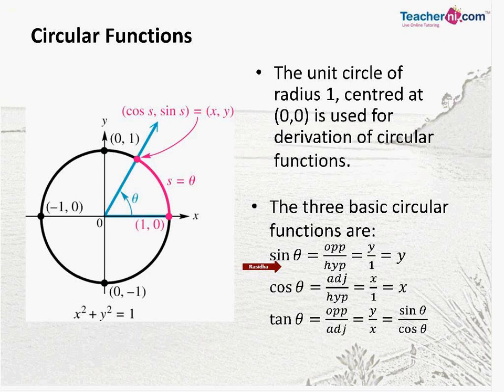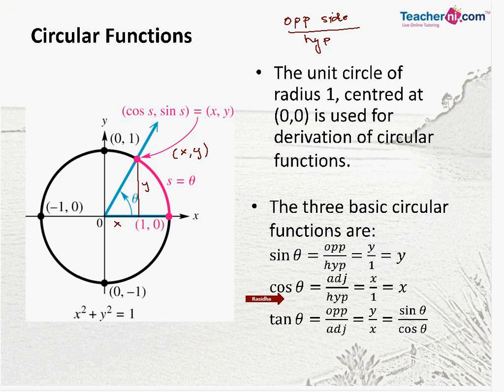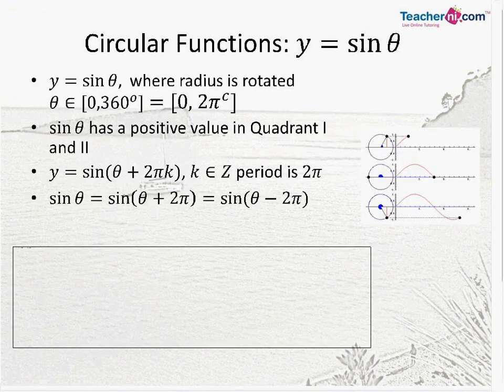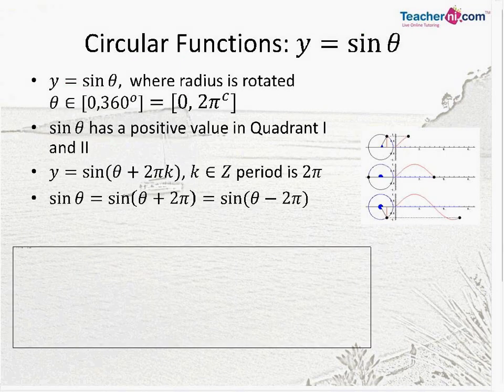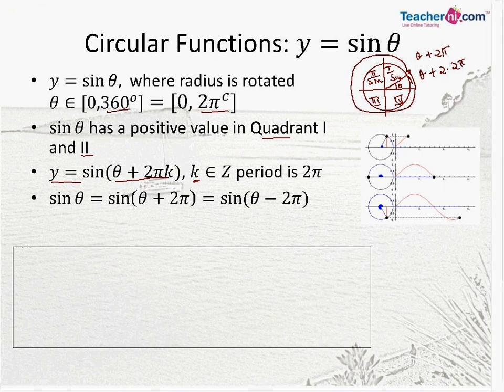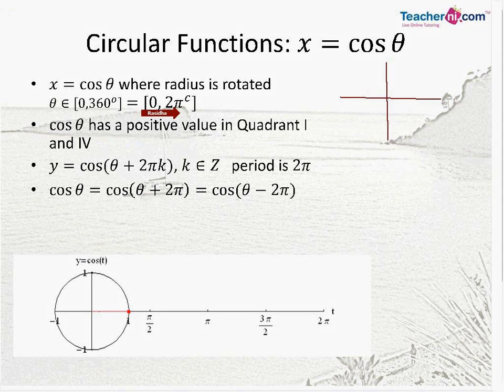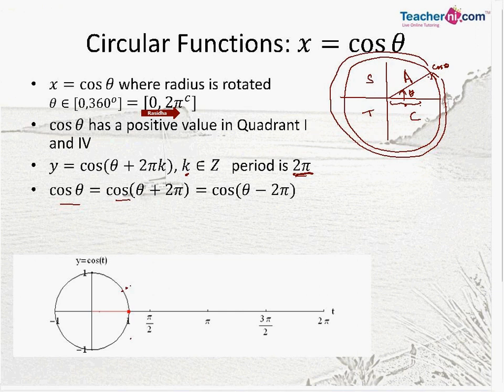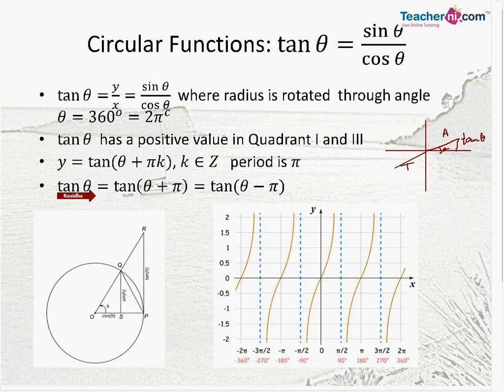Math - Circular Functions